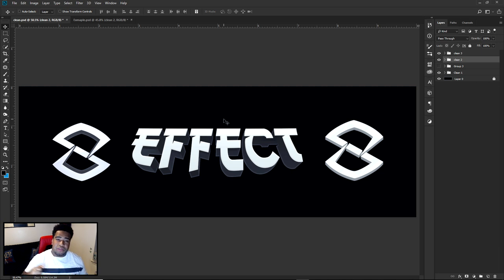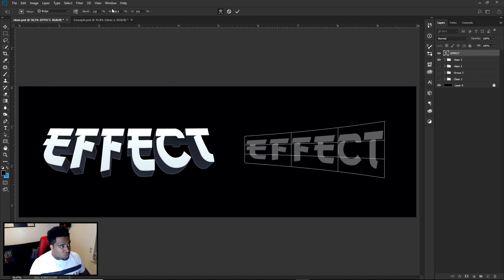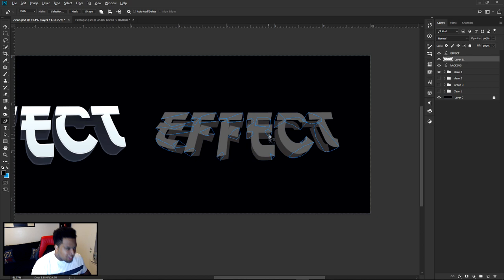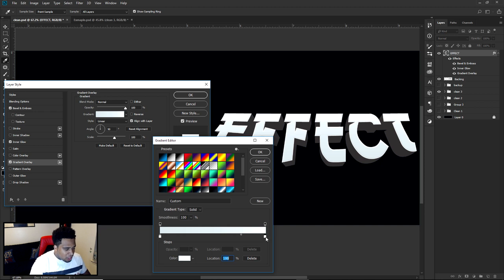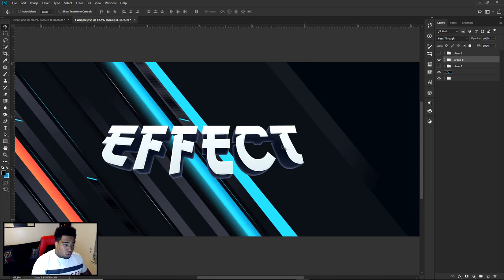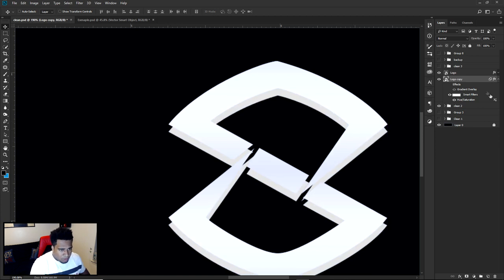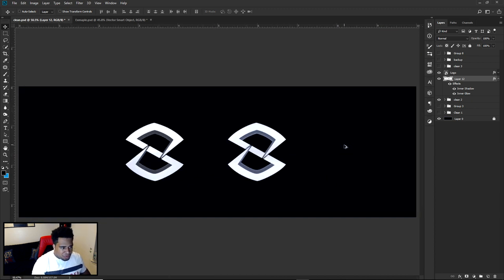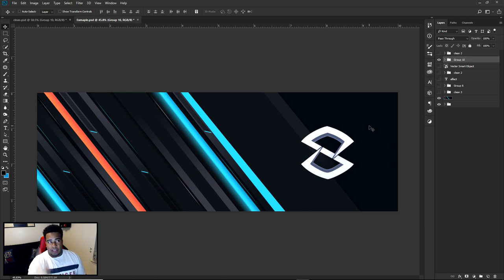PS Tutorial: Super Clean Text Effect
Video Description: In this video I show you guys how to create a clean 2d/3D text effect, that will help shape your icons or header text to look super clean and be a go to for any default text effect!